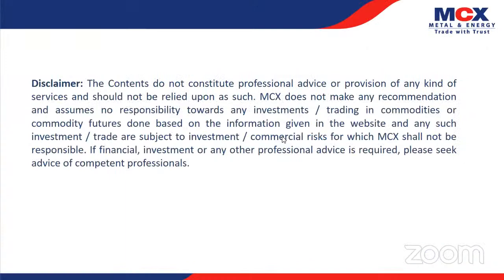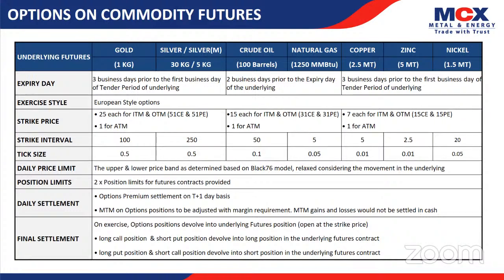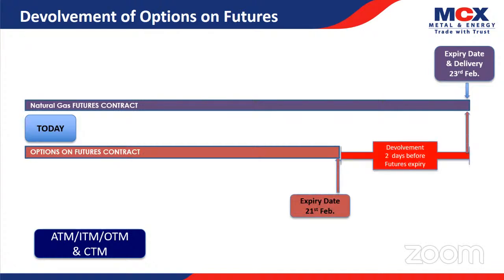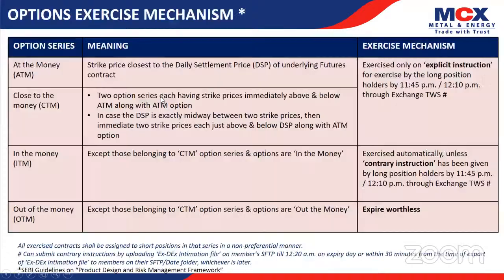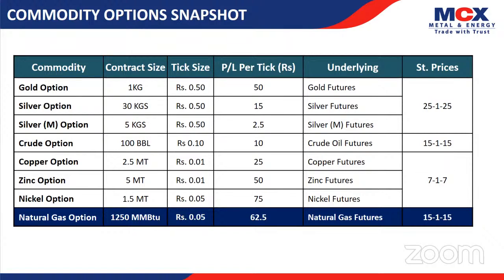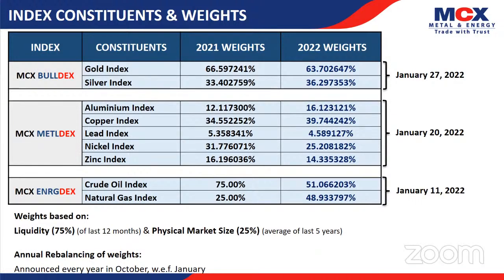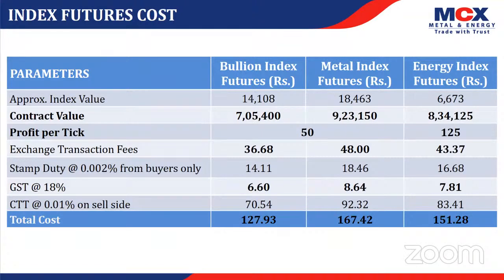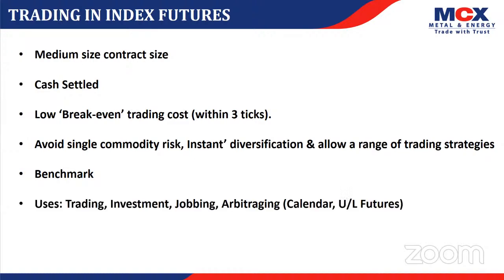Understand The Basics Of Commodity Derivatives With Expert - Vinit Kaler (Sr. Mgr, MCX) | TradeSmart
In this live session, learn about basics of CommodityDerivatives with Vinit Kaler (Sr. Manager, MCX). Few topics covered in this live are
1)      What is Commodity Market?
2)      What product is offered by the exchange for trading?
3)      Discussion on future markets,  options and index

About The Speaker:

Vinit Singh Kaler is postgraduate in Planning and Entrepreneurship, with specialization in Finance and Marketing with over 16 years of experience in financial market, treasury operations, risk management and exchange industry. Mr. Kaler was associated with Thapar Group as Sr. Manager- Risk Management, handling embersedging activities in coal, freight and currency segments using OTC and exchange traded derivatives in International Markets.

Mr. Kaler is currently working as Sr. Manager – Training and Education with Multi Commodity Exchange of India Ltd. (MCX). In his current profile, he shares his knowledge and expertise in treasury operations, risk management, market research and strategizing using derivatives with market participants. He had handled projects on Price Risk Management and Hedging Strategies for various companies such as Hindustan Copper, Binani Zinc, Bajaj Electricals, Haldia Petrochemicals, Endurance Systems, Metenere Ltd. etc.

Prefer reading?

Enjoy Lowest Brokerage Stock Trading with TradeSmart

Equity | Futures & Options | Currency Derivatives | Commodities | Depository

Rs. 15 per executed order & Rs 7 per lot

(Brokerage: Intraday Cash, Futures, Currency, Commodities » 0.007%, Delivery » 0.07%, Options)